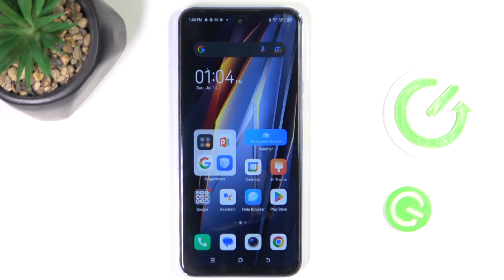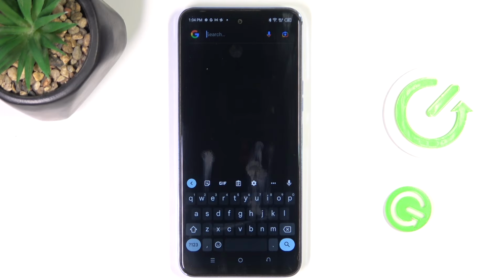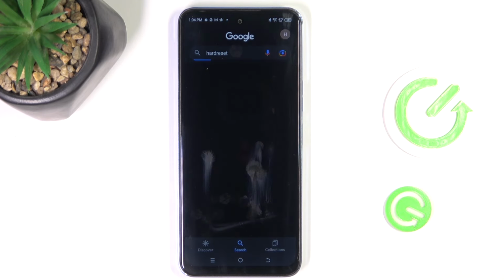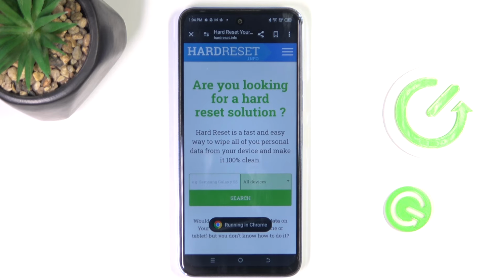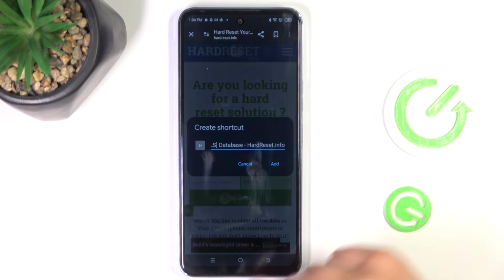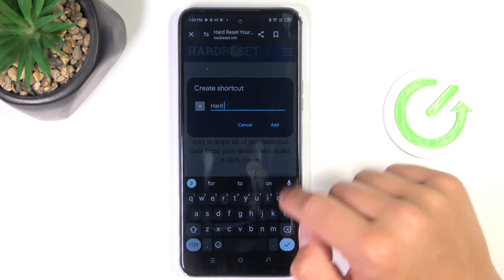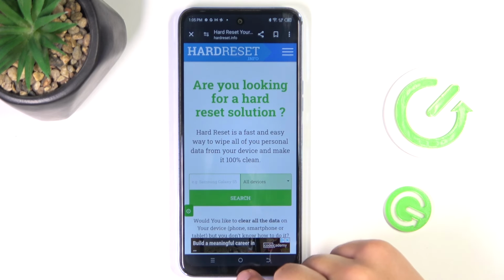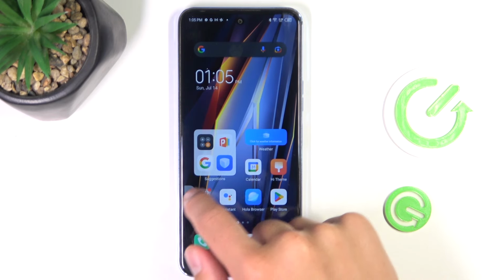How to Create a Website Shortcut Quick Access Guide on Tecno Pova Neo 2?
In this tutorial, we'll show you how to create a website shortcut on your Tecno Pova Neo 2 for quick and easy access to your favorite sites. Adding website shortcuts to your home screen allows you to access frequently visited websites with a single tap. We'll guide you through the steps to add and manage website shortcuts using your browser.

How to open your preferred browser on the Tecno Pova Neo 2?
How to navigate to the website you want to create a shortcut for?
How to add a website shortcut to your home screen?